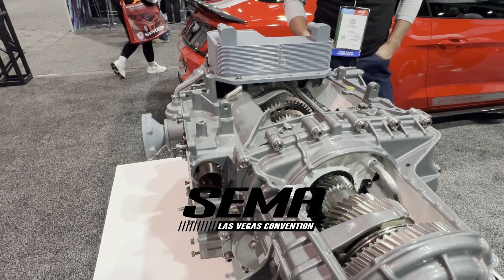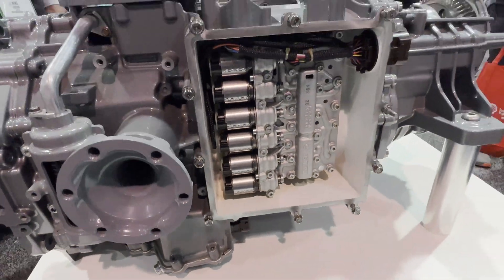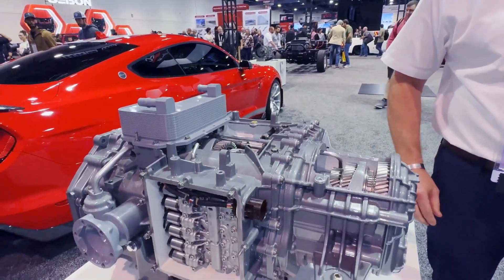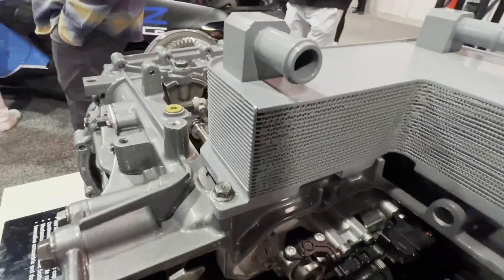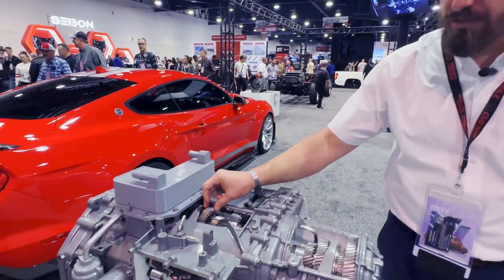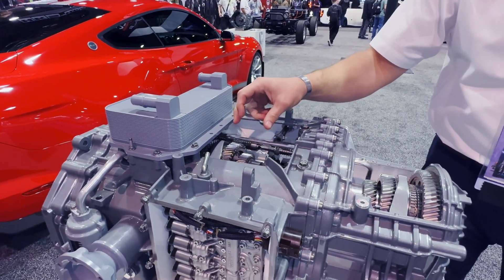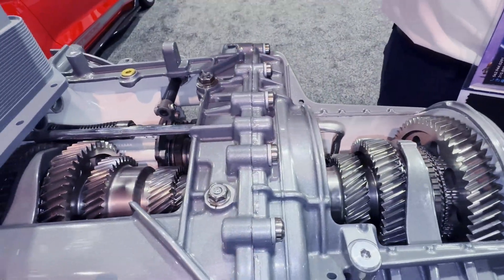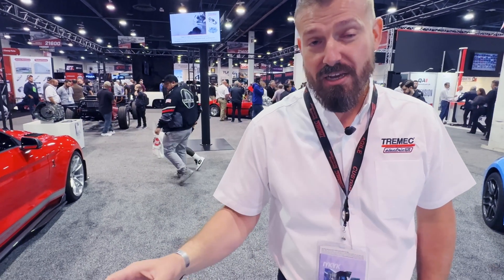C8 TREMEC DUAL CLUTCH Transmission How It Works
Corvette C8's Tremec TR-9080 DCT Transmission How It Works